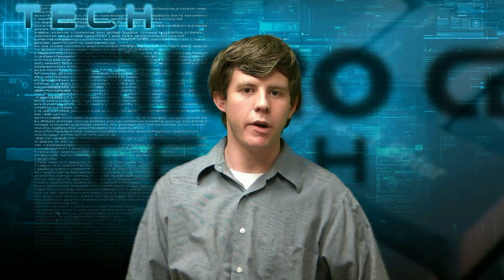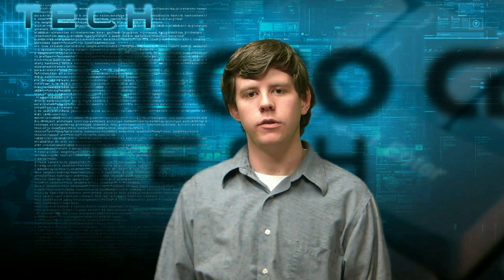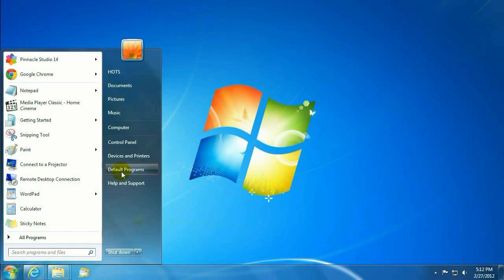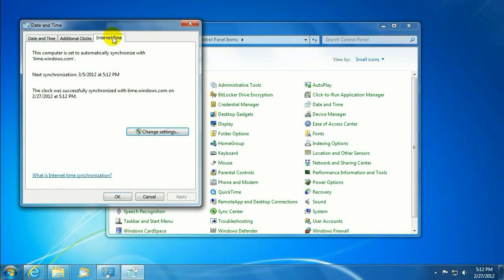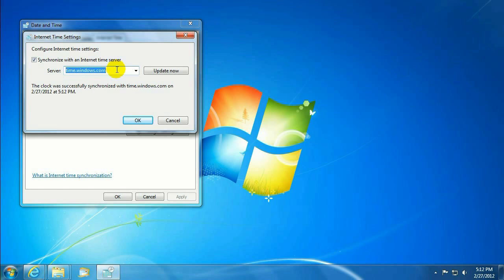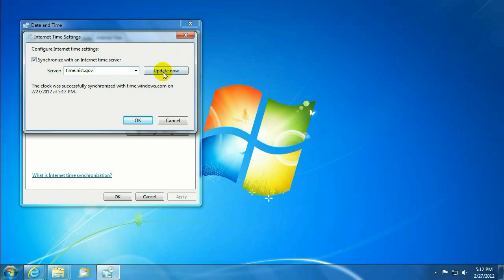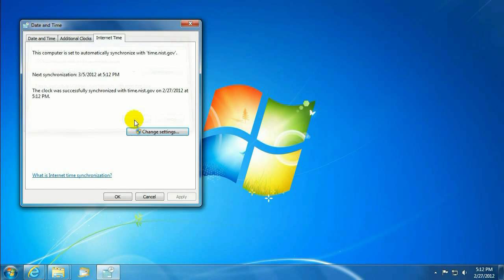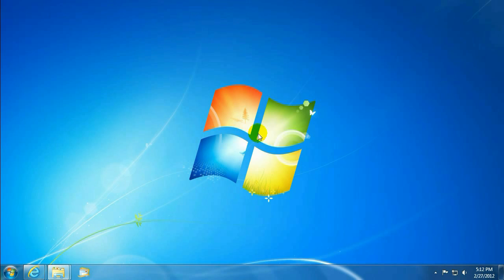Tech Support: How to sync your computer's time to the National Institute of Standards and Technology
Micro Center Tech Support shows you how to sync your computer's time to the National Institute of Standards and Technology.